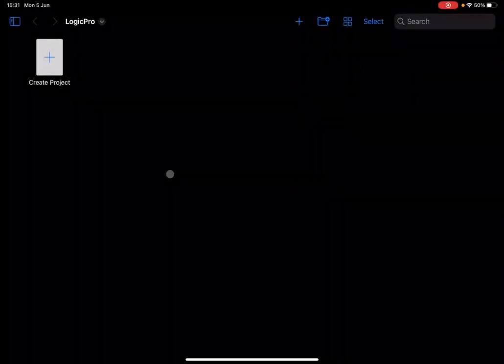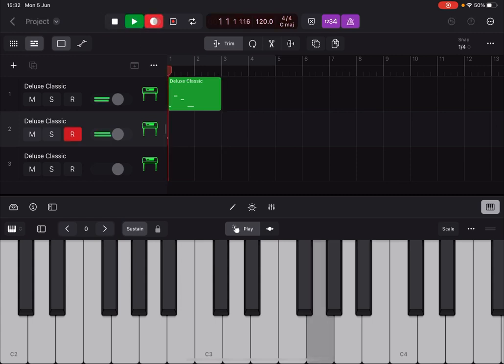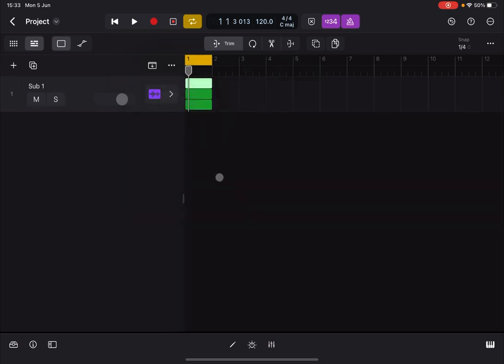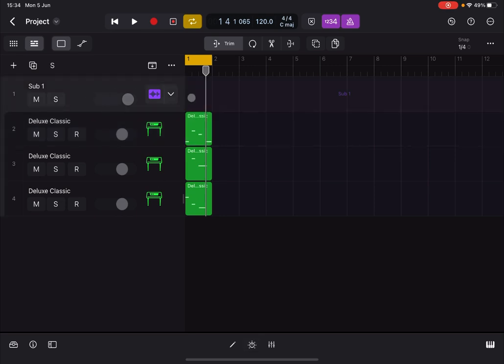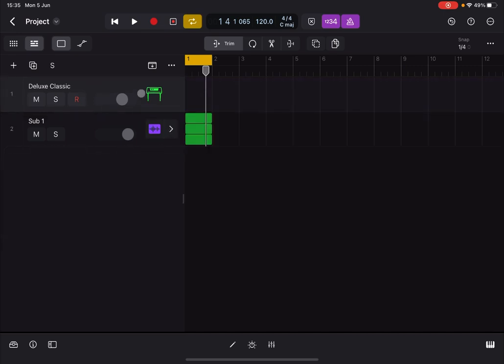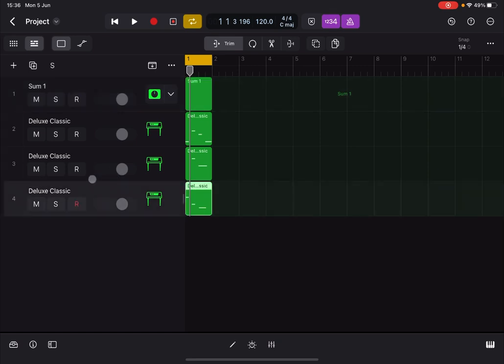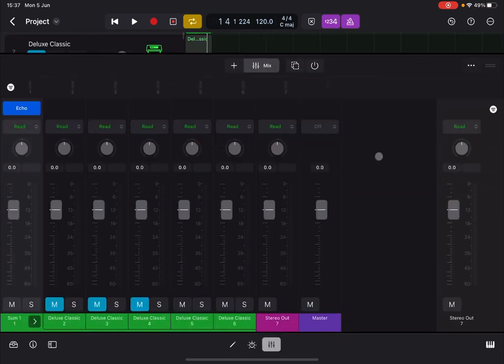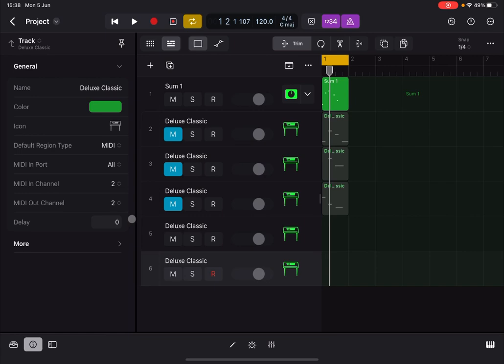Apple Logic Pro for iPad - Tutorial 14: Summing and Folder Stack tracks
All-new Browser

This video contains the following product demonstration:

- How to create multiple tracks
- How to select multiple tracks
- How to group tracks under a folder track
- How to group tracks under a summing track
- How to move in and out tracks from the stack
- How to add effects to the main track of a summing track
- How to create midi regions on the main track of a summing stack to get all the sub-tracks to play it
- Etc.